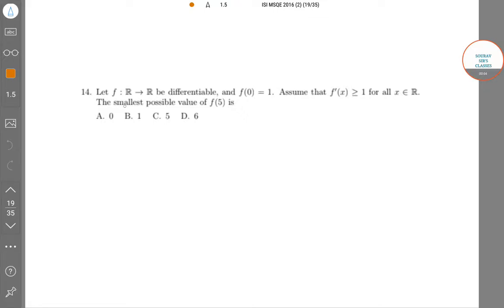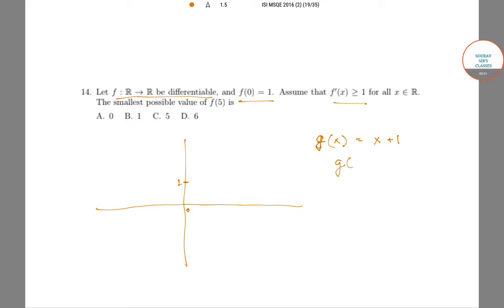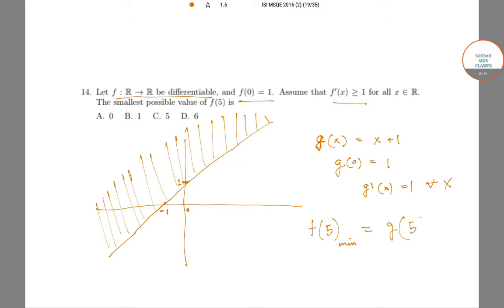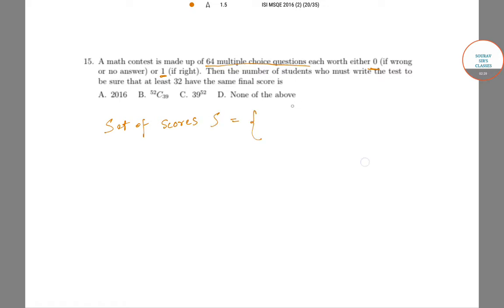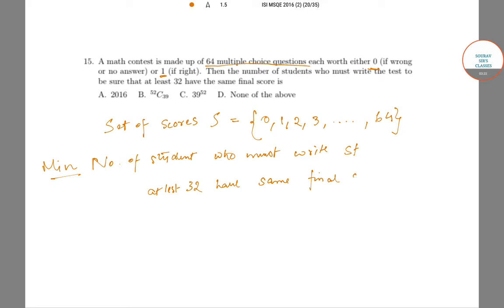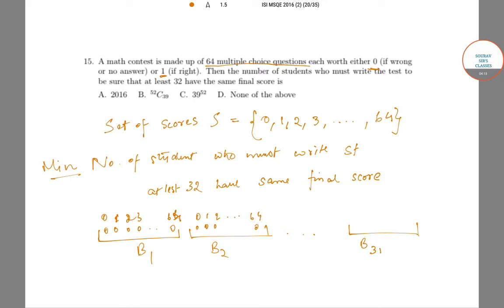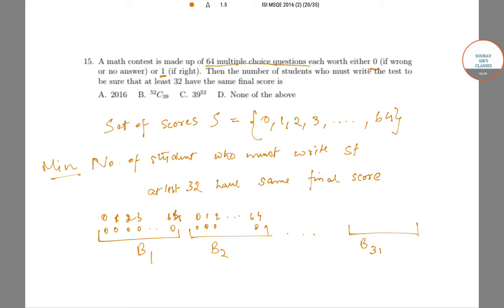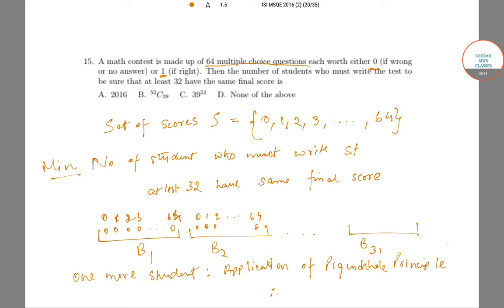ISI MSQE 2016 PAST YEAR SOLVE QN 14&15 ,COMPLETE SOLUTION,ONLINE CLASSES 9836793076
ISI MSQE 2016 PAST YEAR SOLVE 9 ,COMPLETE SOLUTION,ONLINE CLASSES 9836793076

ISI (Indian Statistical Institute) 2018: Registration, Entrance Exam, Admission
ISI 2018ISI Entrance Exam 2018 is a national level examination, which is organized by the Indian Statistical Institute (ISI). ISI offers quality education & works on application of statistics, natural sciences and social sciences. ISI 2018 Admission Test is conducted for providing admission to students in various UG, PG and JRF (Junior Research Fellowship) courses offered by ISI. This examination will be considered for admission in its all campuses situated in Delhi, Bangalore, Chennai and Tezpur. Here, students can check details about ISI Entrance Exam 2018, including application, eligibility, exam dates, etc.

ISI 2018 Exam Date
Here we have mentioned the tentative dates of ISI Entrance Exam 2018:

Events Dates
Notification release January 2018
Application form release 2nd week of February 2018
Last date for online application submission 2nd week of March 2018
Application fee payment starts 2nd week of February 2018
Last date for fee payment 3rd week of March 2018
Admit card release 1 or 2 weeks before the examination
Exam date 2nd week of May 2018
Result declared June 2018

ISI Application Form 2018
ISI Registration 2018 will be started from the second week of February 2018.
The application will be available through online mode from the website.
Enter all the required details in the application form carefully.
Candidates have to upload the scanned images of photograph and signature in the appropriate format.
Candidates can make the fee payment through online or offline mode.
Candidates don’t forget to take printout of the application form for future references.
Application Fee:

The application fee will be Rs. 700/- for general and all candidates of JRF programmes (irrespective of reserved categories.
ST, ST, OBC & Differently Abled applicants are needed to pay Rs.350/- as an application fee.
Students can make fee payment through net banking, debit/credit card or Bank Challan of SBI bank.

Eligibility Criteria
Here we are providing the eligibility criteria for various courses offered by ISI:

Courses Eligibility
B.Stat (Hons)/B.Math (Hons) Qualification: Passed 12th or equivalent
Subjects: Mathematics & English
M.Math Qualification: 3yr Bachelor degree in Mathematics/ BE,B.Tech with mathematics/ B.Stat from ISI
M.Tech (CS) Qualification: Master degree in Mathematics/Statistics/IT/Physics/ Computer Science/Computer Applications/ Electronic Science or
BE/B.Tech or equivalent

M.Tech (QRQO) Qualification: Master degree in Statistics/ Master degree in Maths with Probability and Statistics/ BE/B.Tech or equivalent
Subjects: Must have passing marks in Chemistry & Physics at 12th level/ Mathematics at graduation level
MS (QE) Qualification: 3yr Bachelor degree in Maths, Eco, Stats & Physics/ B.Stat from ISI/ B.E or B.Tech
MS (QMS) Qualification: 3yr Bachelor Degree in Mathematics/ B.E or B.Tech
ISI Exam Pattern

Section: The examination will be conducted in two sections, i.e. Section-1 and Section-2.
Type of Question: There will be MCQ and descriptive questions will be asked in the examination.
Exam Duration: The exam duration will be two hours for each section.
The detailed exam pattern is mentioned here:
Course Forenoon (10:30 to 12:30) Afternoon (14:00 to 16:00)
Subject Test Type Subject Test Type

B.Stat/ B.Math Mathematics MCQ Mathematics Descriptive
M.Stat Math/Stat MCQ Math/Stat Descriptive
M.Math Mathematics MCQ Mathematics Descriptive

M.Tech (CS) Mathematics MCQ Math/Phys/Stat/Engi/Tech/Comp Science Descriptive
M.Tech (QROR) Mathematics MCQ Probability/Stats/Engi/Math Descriptive
MS (QE) Mathematics MCQ Economics Descriptive